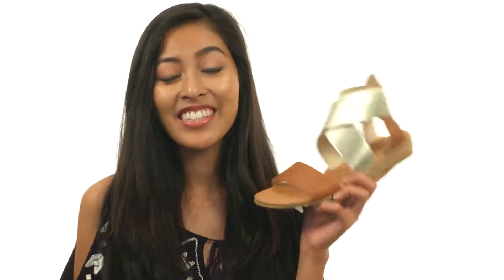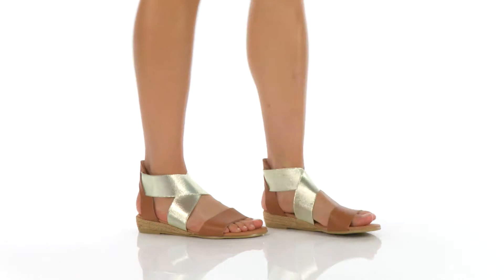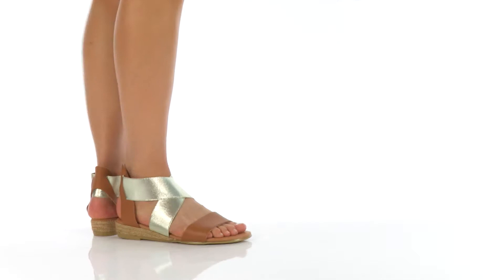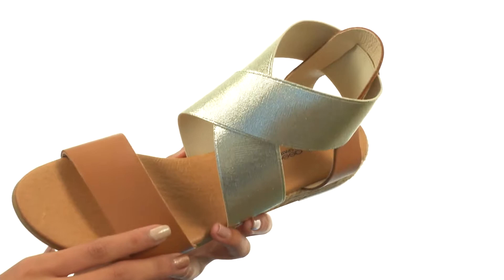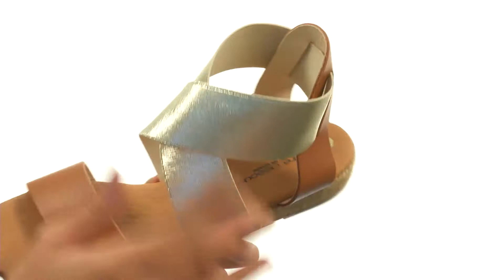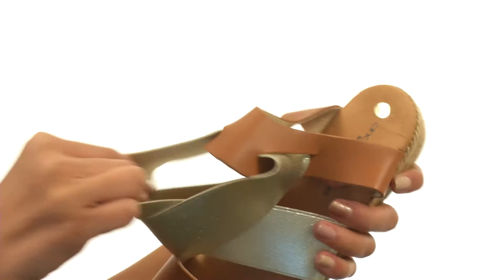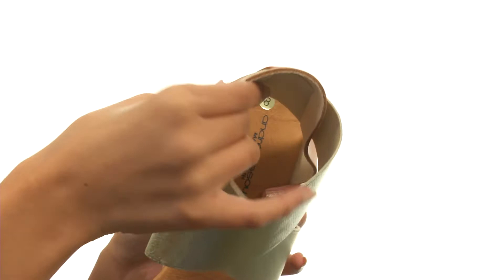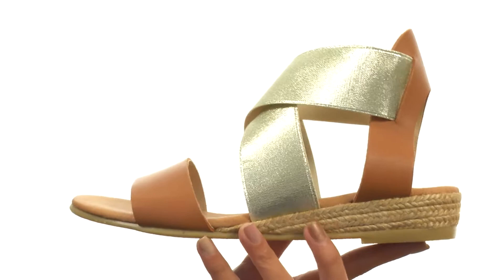Andre Assous Malta SKU:8917079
Indulge in the delightfully chic must-have for the summer, the Malta sandal from André Assous.
Smooth leather upper.
Elastic ankle-strap closure.
Open toe and heel silhouette.
Leather lining and insole.
Low, stacked wedge heel.
Leather sole.
Imported.